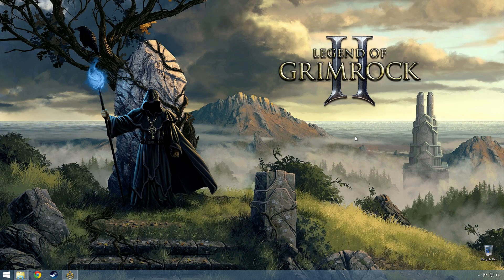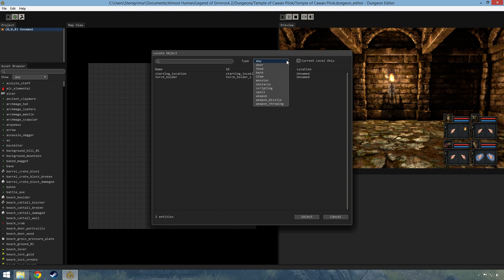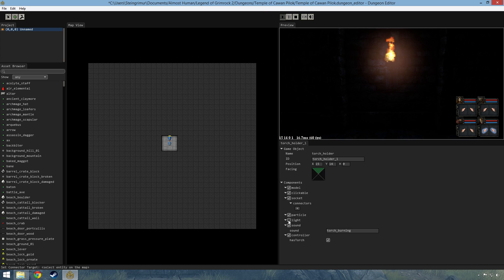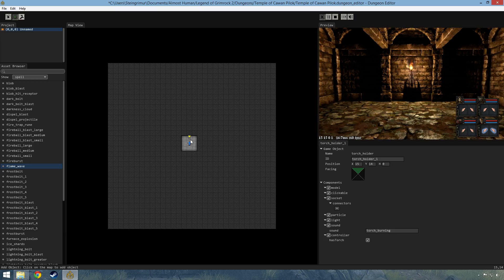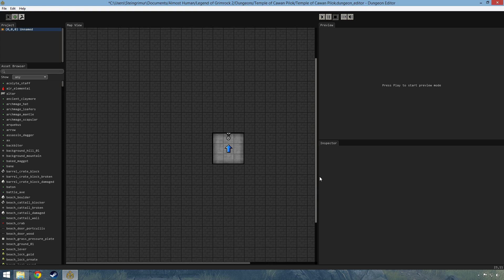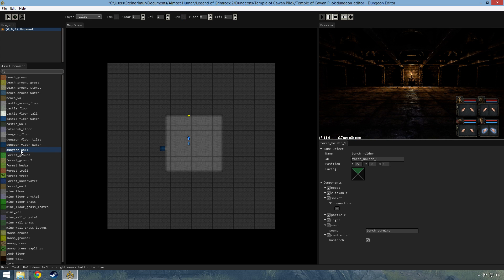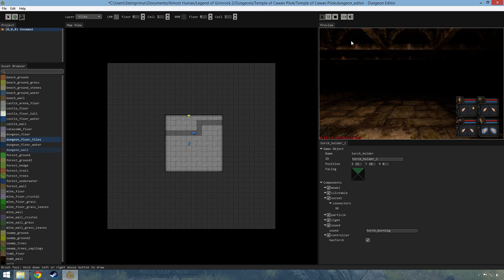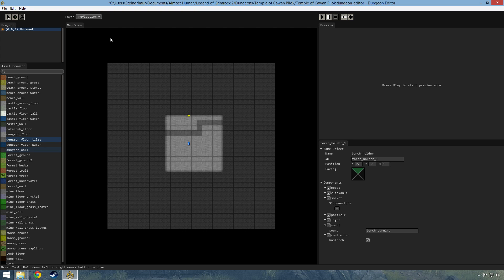LoG2 editor tutorial - part 1 - GUI and new features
We take a look at the new version of the Dungeon Editor that ships with Legend of Grimrock 2
Overview of the GUI and basic settings